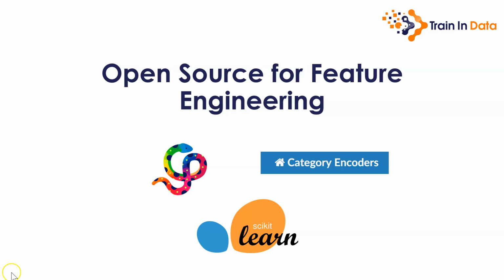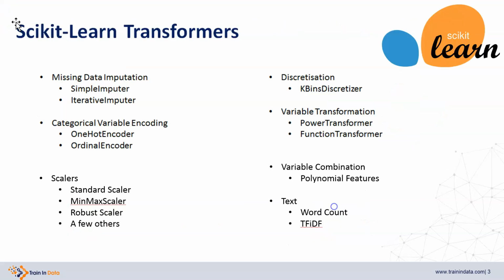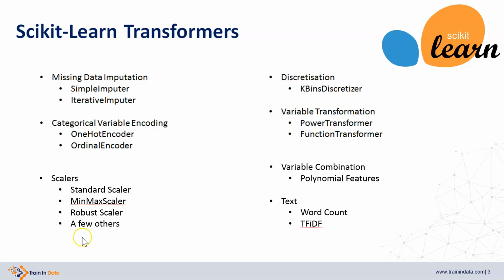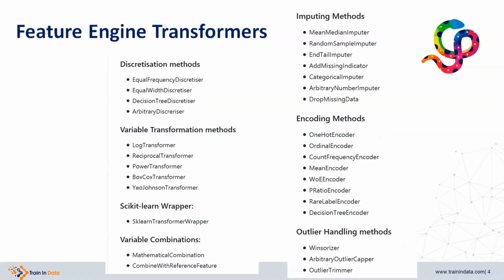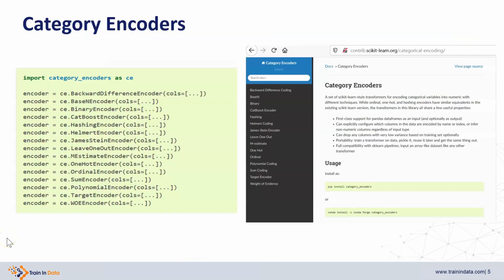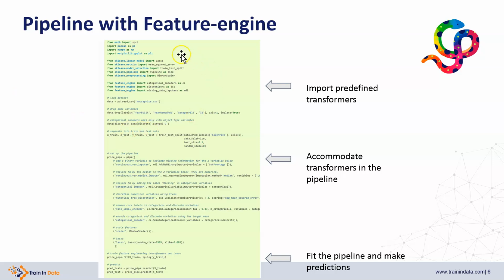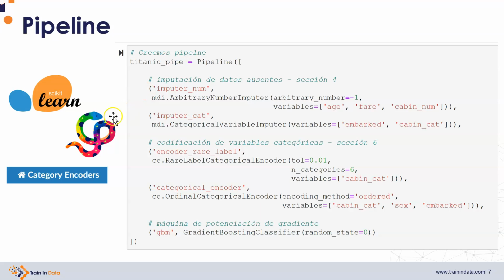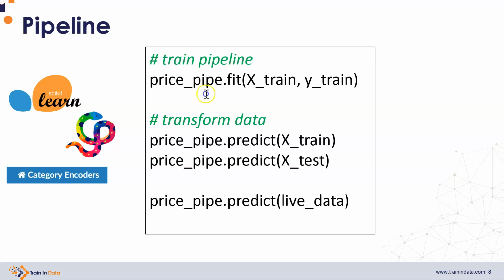Open Source Libraries for Feature Engineering | Deployment of Machine Learning Models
In this video, we take a closer look at some of the most powerful open-source libraries for feature engineering and how to integrate them seamlessly into your machine learning pipelines.

You’ll learn how to use:
🔹 Scikit-Learn — the go-to library for transformations and scaling
🔹 Feature-engine — advanced imputations, encodings, and variable transformations
🔹 Category Encoders — a wide range of categorical encoding techniques
🔹 How to combine all transformations into one streamlined pipeline that can be saved and reused

Simplify your feature engineering workflow and make your ML models production-ready.